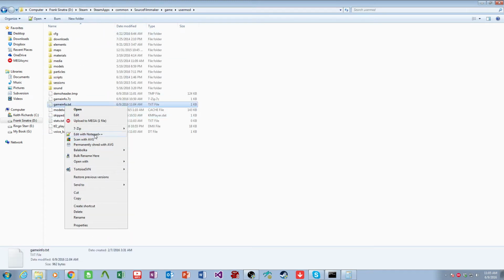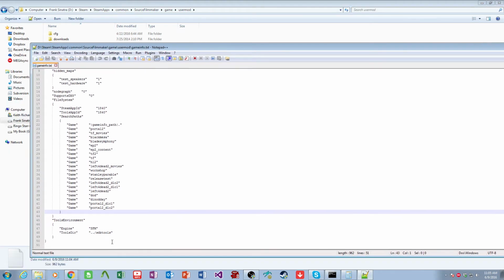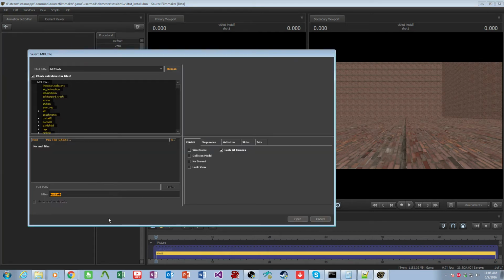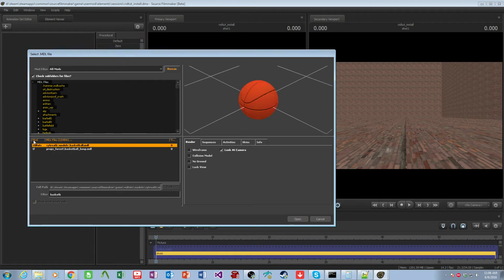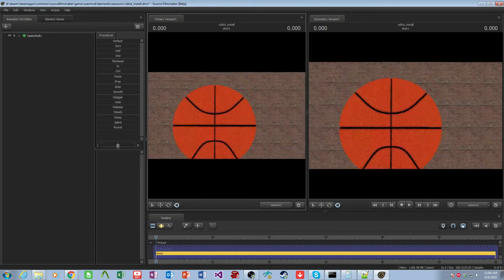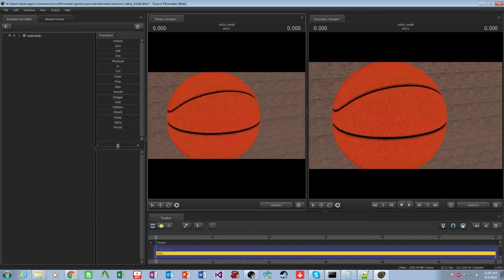LordAardvark Shares - How to Create Custom Install Paths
A quick video showing how you can quickly organize your Source Filmmaker installed content.